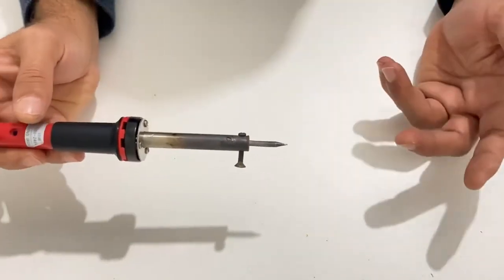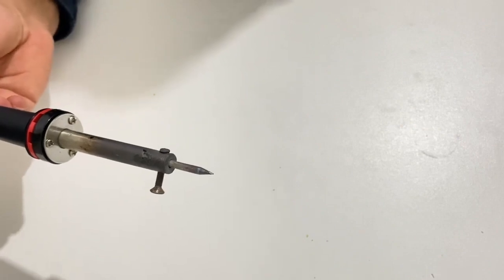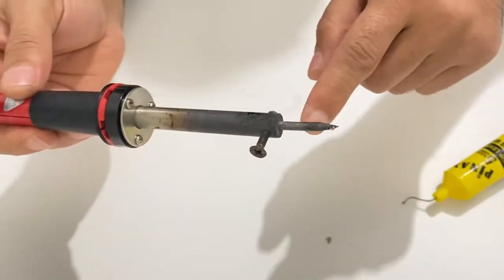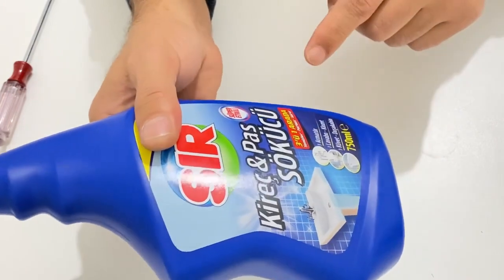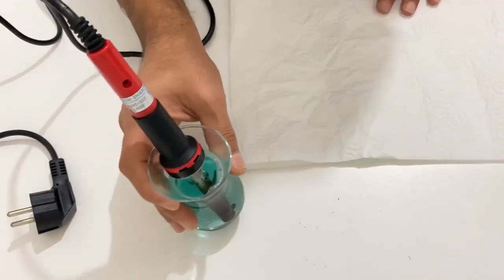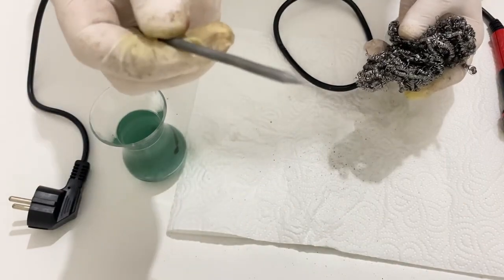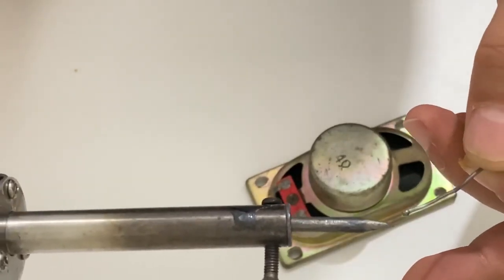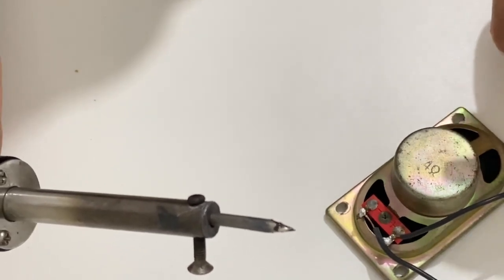How to clean up your Soldering Iron like a new one. (The Best and the Easiest Way)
In this video l will show you how to clean up your soldering iron and l will show you the best and easiest way of clean your soldering iron and the iron tip. Trending videos, youtube trend videos, trend short videos,
how to clean and tin a soldering iron tip,
can you use steel wool to clean a soldering iron,
what can i use to clean my soldering iron,
clean copper soldering iron,
how do you clean a soldering iron,
how do i clean my soldering iron tip,
what do you use to clean a soldering iron,
how to clean a dirty soldering iron,
how to clean stained glass soldering iron,
how to clean the end of a soldering iron,
how to clean the tip of a soldering iron,
clean oxidized soldering iron,